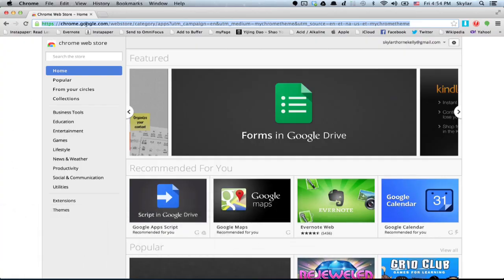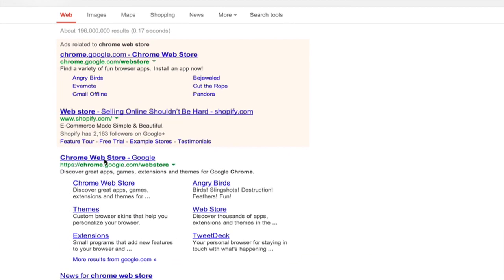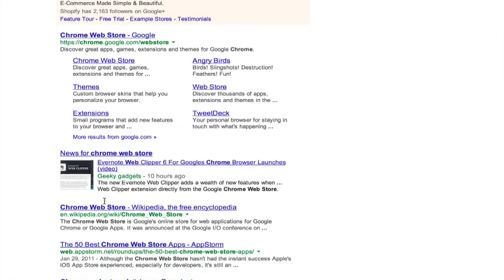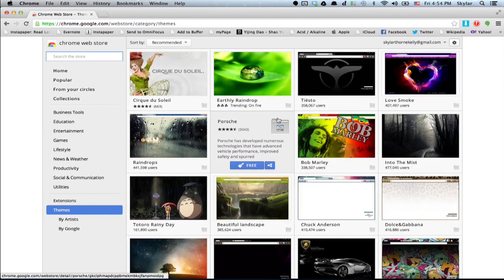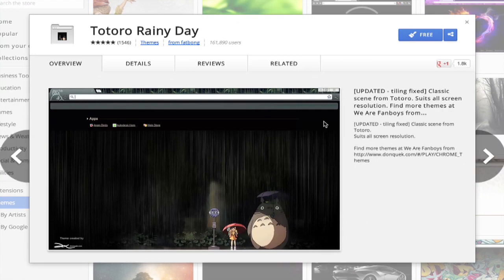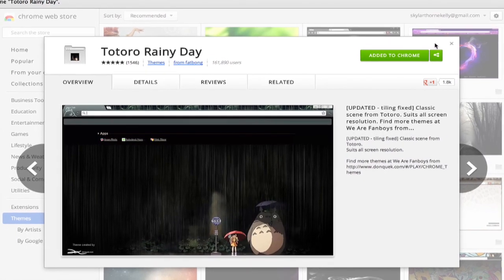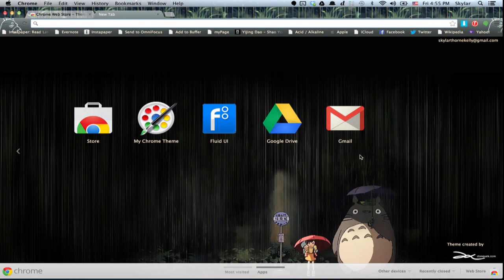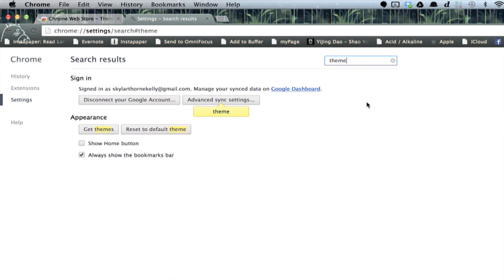Changing the Installation Theme of Chrome in Mac OS : Google & Internet Browser Tips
Changing the installation theme of Chrome in Mac OS is something that you do right from the Web browser itself. Change the installation theme of Chrome in Mac OS with help from an experienced computer professional in this free video clip.

Series Description: The key to knowing how to get the most out of the Internet is knowing how to use the Web browsers installed on your computer. Get tips on Internet browsers with help from an experienced computer professional in this free video series.